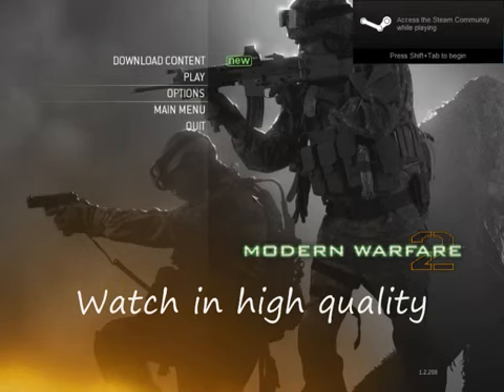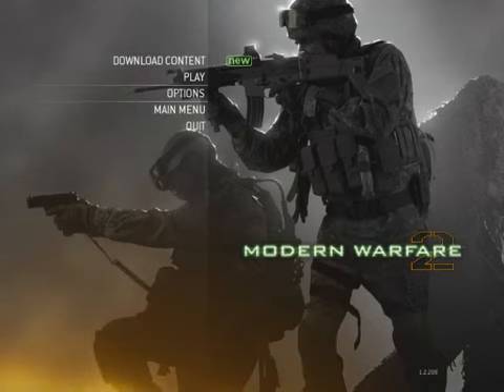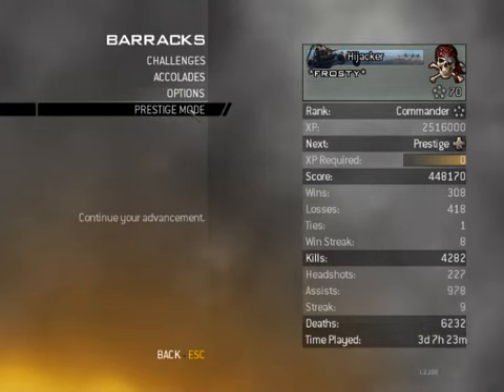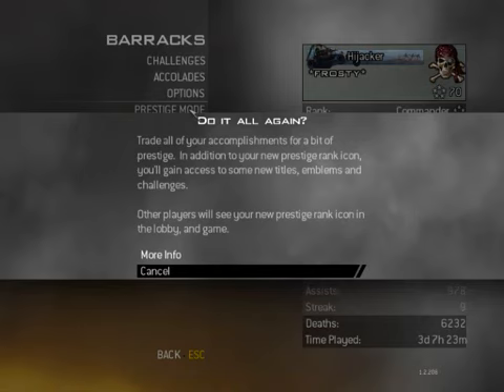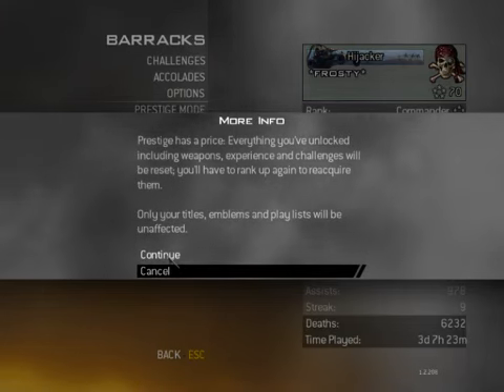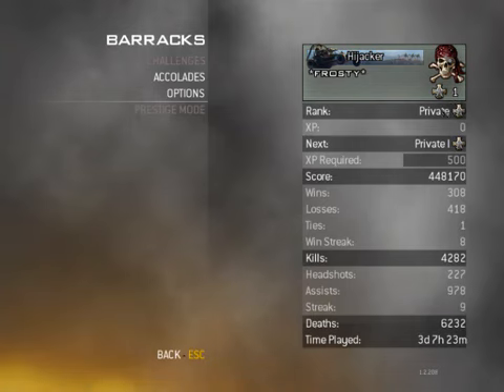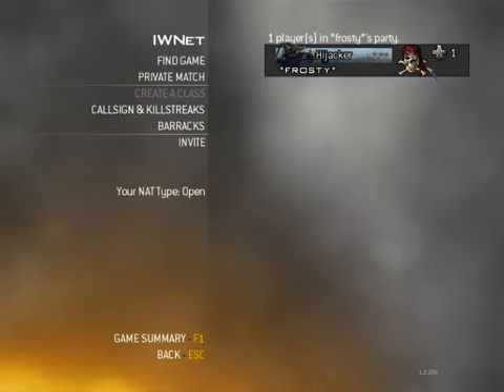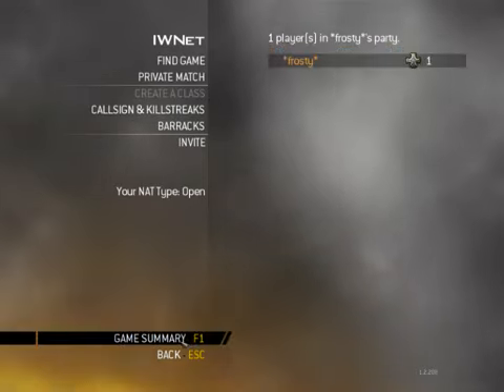Prestige Mode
Prestige Mode Level One On Call Of Duty Modern Warfare 2 Tutorial